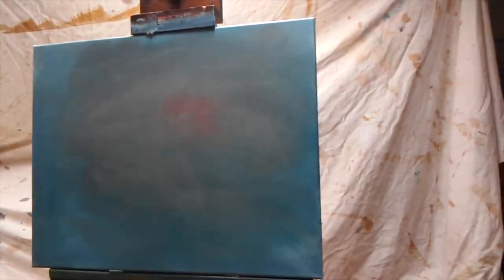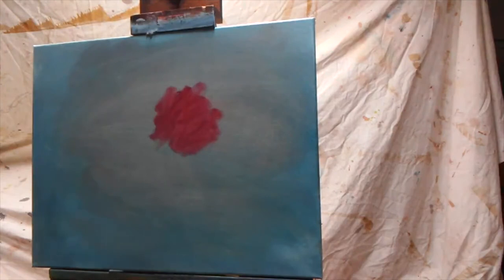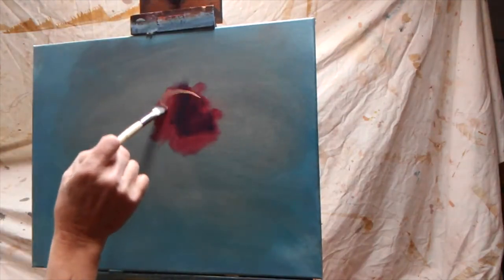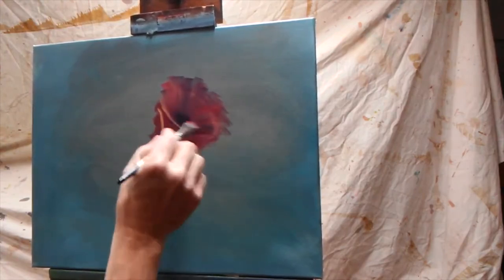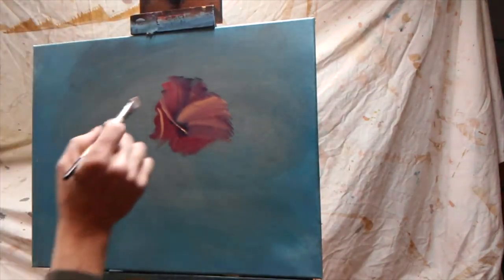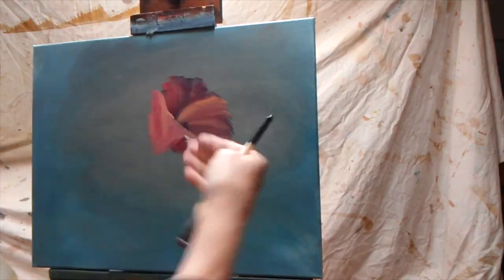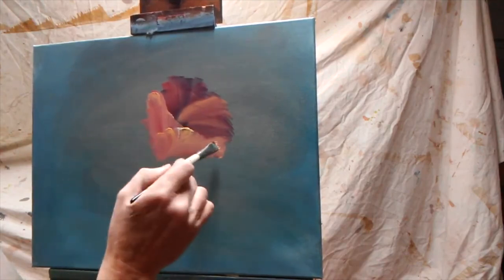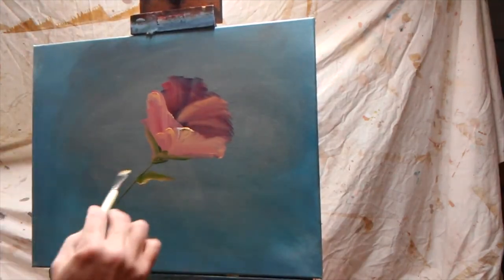John Leasure Painting a Flower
John Leasure teaches Oil Painting Classes at FRAA every Saturday.  He is providing snippets of his teachings to show people how to paint various things.  This video shows you how to paint a flower.